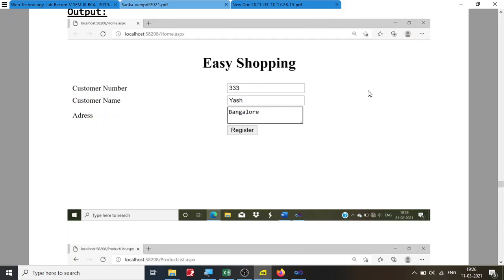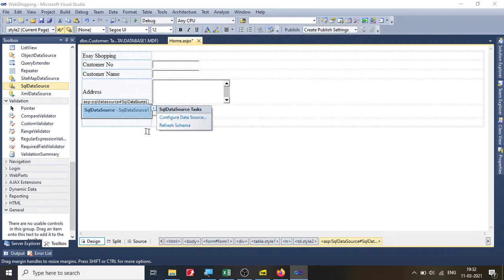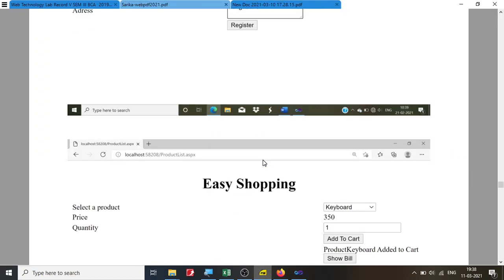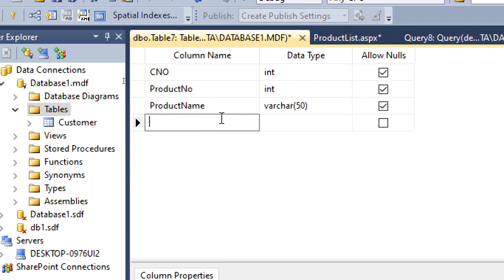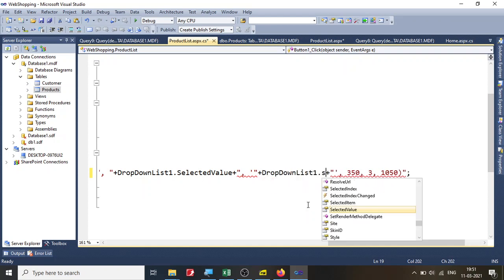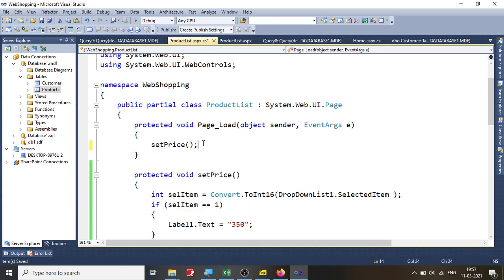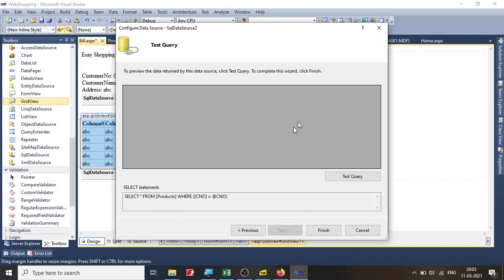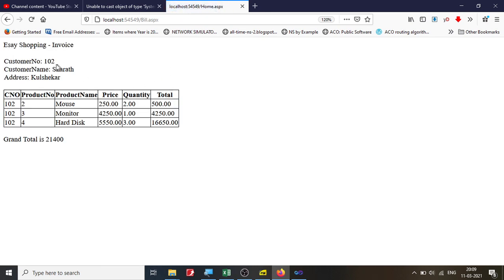Website for shopping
Design a website for shopping.Include many items in item list. When any item is selected, is price must be shown automatically.
Do the following validations also.
• Customer no and Quantity should not be blank and must contain numeric value

• On clicking ‘purchase’, Add the information customer no, item selected, price And Quantity.